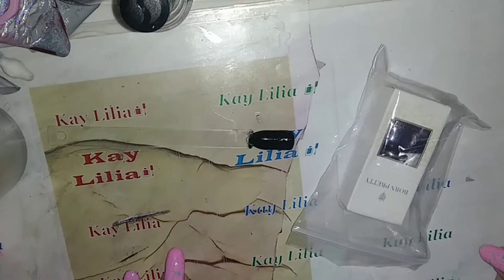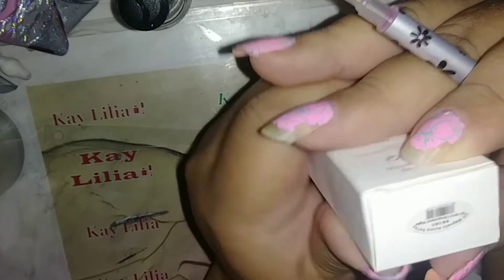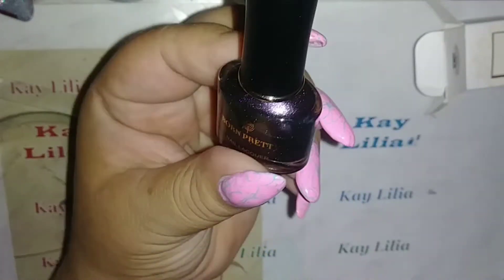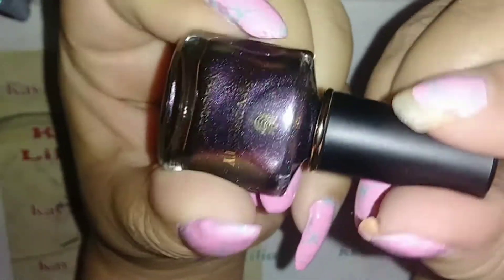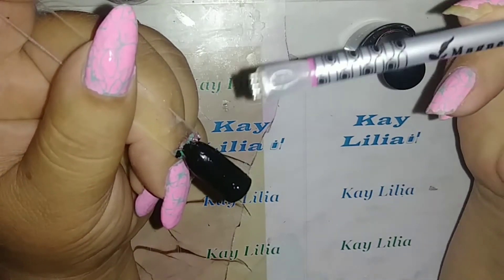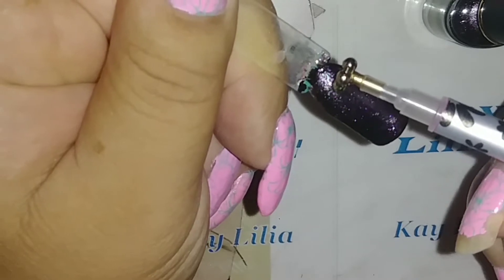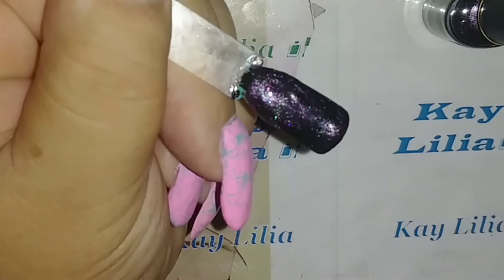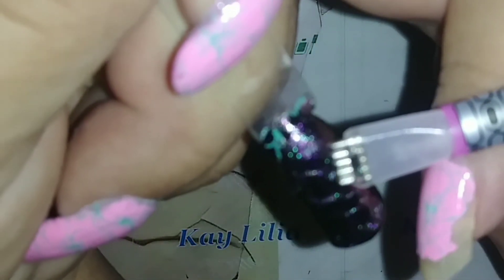3D Magnetic Aurora flower